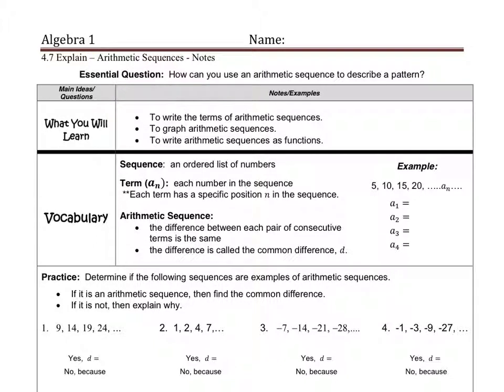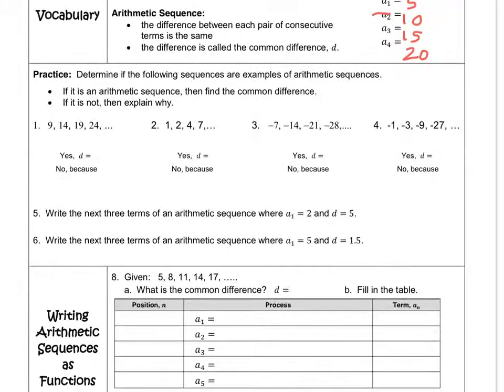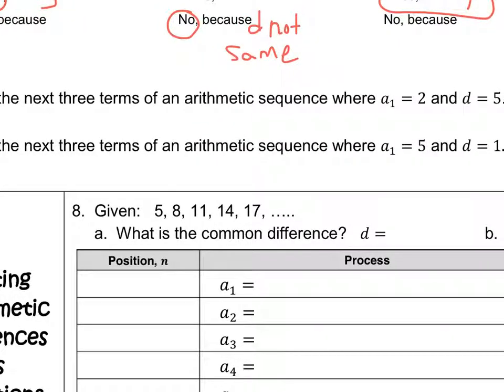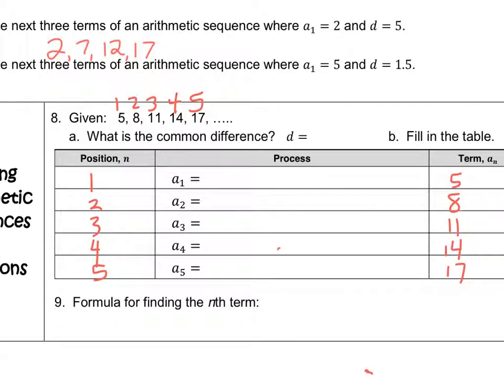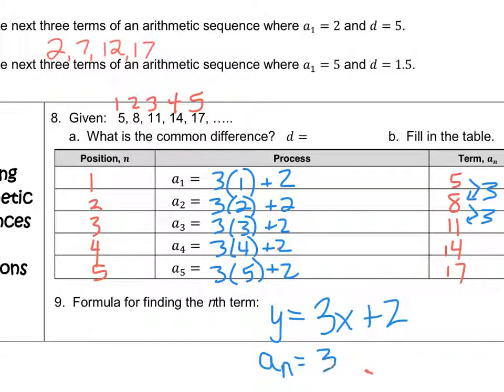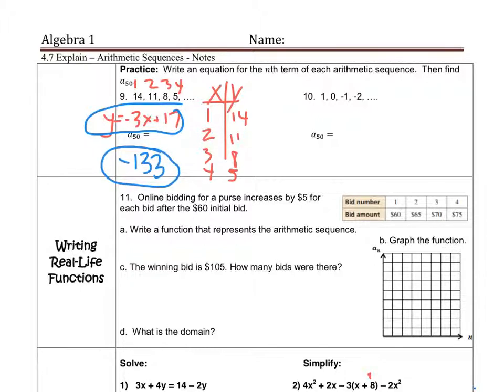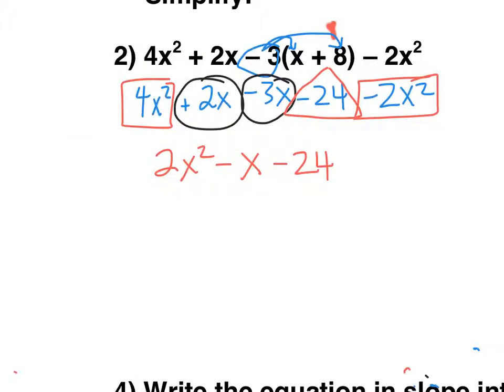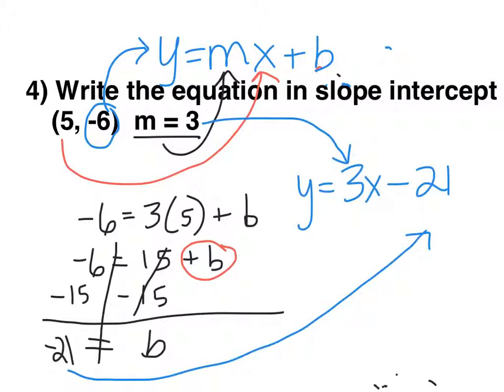sequences notes 110609